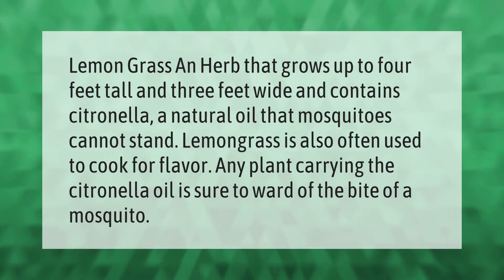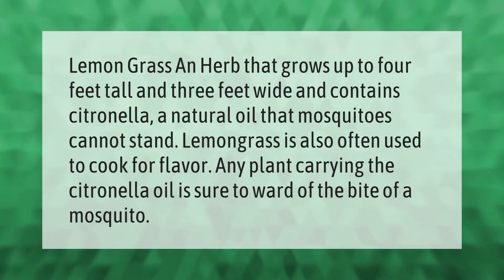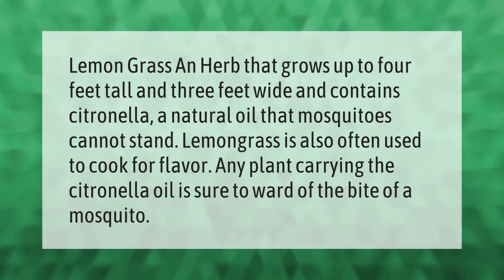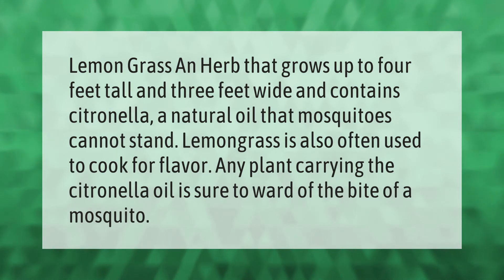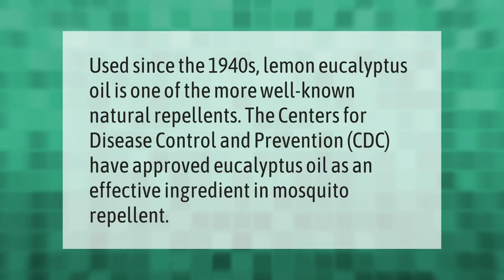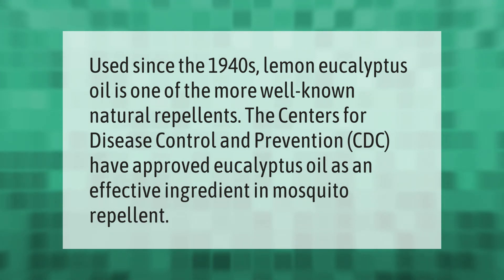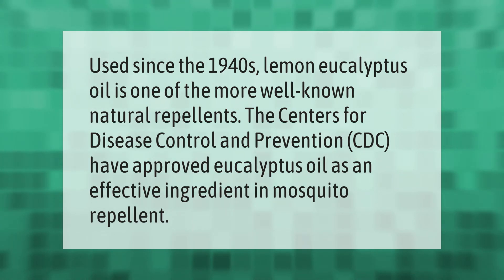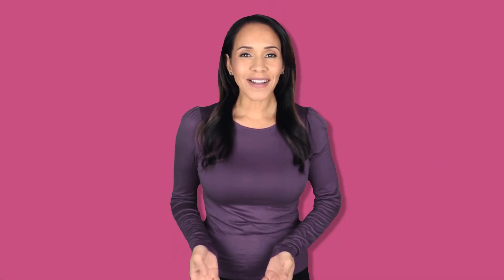What insects does eucalyptus repel?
00:00 - What insects does eucalyptus repel?
00:41 - Does lemon grass keep mosquitoes away?
01:10 - Does eucalyptus keep bugs away?

Laura S. Harris (2021, August 22.) What insects does eucalyptus repel?
    AskAbout.video/articles/What-insects-does-eucalyptus-repel-260463